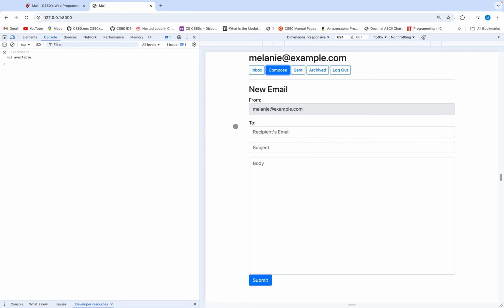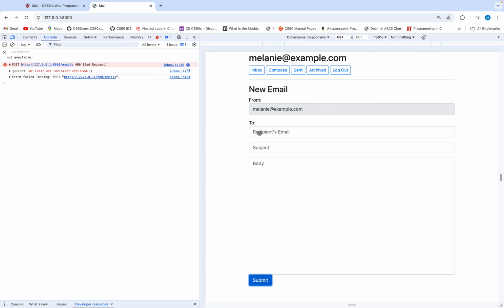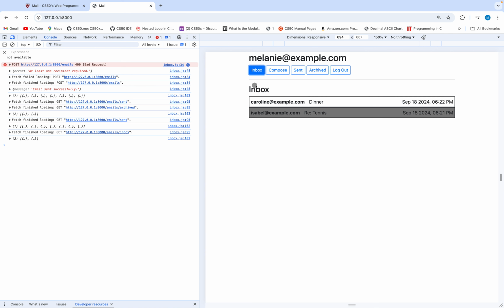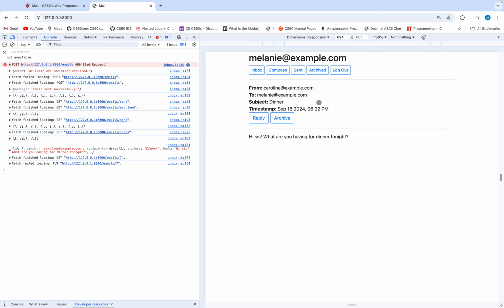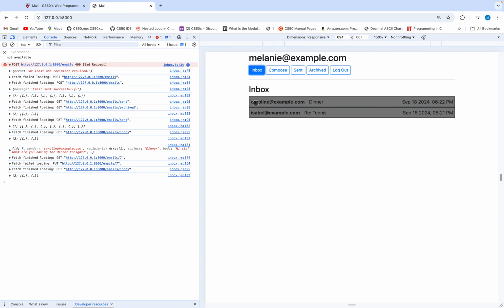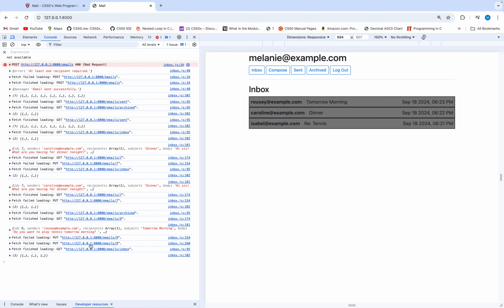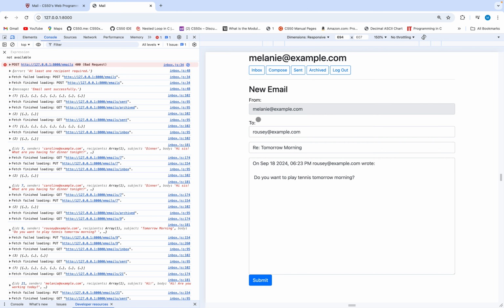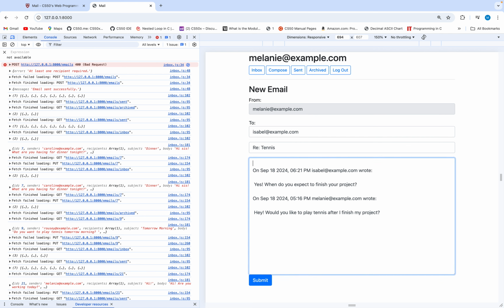Mail Project from CS50's Web Programming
Specification:

Using JavaScript, HTML, and CSS, complete the implementation of your single-page-app email client inside of inbox.js (and not additional or other files; for grading purposes, we’re only going to be considering inbox.js!). You must fulfill the following requirements:

Send Mail: When a user submits the email composition form, add JavaScript code to actually send the email.
You’ll likely want to make a POST request to /emails, passing in values for recipients, subject, and body.
Once the email has been sent, load the user’s sent mailbox.
Mailbox: When a user visits their Inbox, Sent mailbox, or Archive, load the appropriate mailbox.
You’ll likely want to make a GET request to /emails/mailbox to request the emails for a particular mailbox.
When a mailbox is visited, the application should first query the API for the latest emails in that mailbox.
When a mailbox is visited, the name of the mailbox should appear at the top of the page (this part is done for you).
Each email should then be rendered in its own box (e.g. as a div with a border) that displays who the email is from, what the subject line is, and the timestamp of the email.
If the email is unread, it should appear with a white background. If the email has been read, it should appear with a gray background.
You’ll likely want to make a GET request to /emails/email_id to request the email.
Your application should show the email’s sender, recipients, subject, timestamp, and body.
You’ll likely want to add an additional div to inbox.html (in addition to emails-view and compose-view) for displaying the email. Be sure to update your code to hide and show the right views when navigation options are clicked.
See the hint in the Hints section about how to add an event listener to an HTML element that you’ve added to the DOM.
Once the email has been clicked on, you should mark the email as read. Recall that you can send a PUT request to /emails/email_id to update whether an email is read or not.
Archive and Unarchive: Allow users to archive and unarchive emails that they have received.
When viewing an Inbox email, the user should be presented with a button that lets them archive the email. When viewing an Archive email, the user should be presented with a button that lets them unarchive the email. This requirement does not apply to emails in the Sent mailbox.
Recall that you can send a PUT request to /emails/email_id to mark an email as archived or unarchived.
Once an email has been archived or unarchived, load the user’s inbox.
Reply: Allow users to reply to an email.
When viewing an email, the user should be presented with a “Reply” button that lets them reply to the email.
When the user clicks the “Reply” button, they should be taken to the email composition form.
Pre-fill the composition form with the recipient field set to whoever sent the original email.
Pre-fill the subject line. If the original email had a subject line of foo, the new subject line should be Re: foo. (If the subject line already begins with Re: , no need to add it again.)
Pre-fill the body of the email with a line like "On Jan 1 2020, 12:00 AM wrote:" followed by the original text of the email.

Timestamps:
00:00 Introduction
00:23 Send Mail
01:24 Mailbox
02:11 View Email
02:59 Archive and Unarchive
03:49 Reply